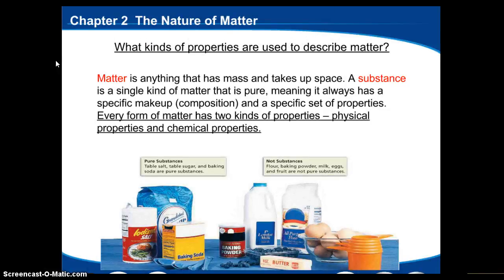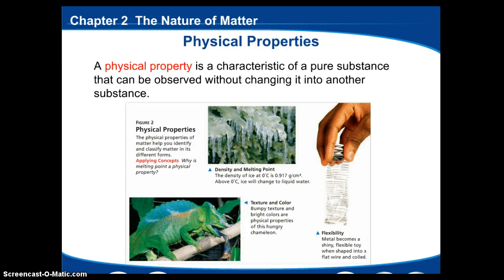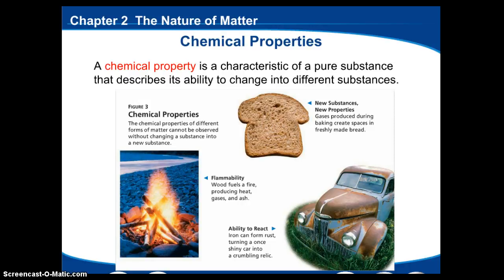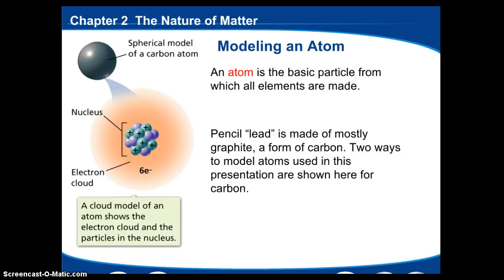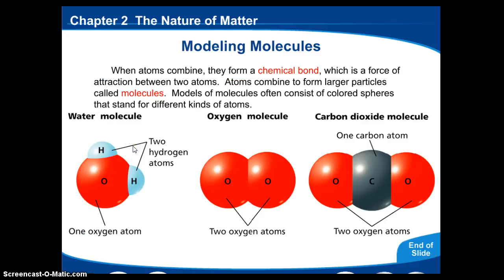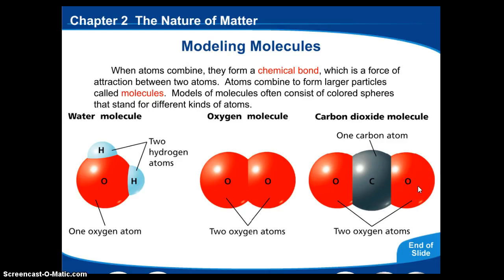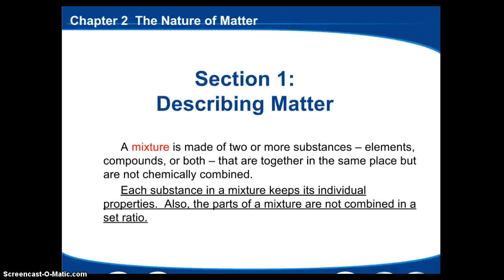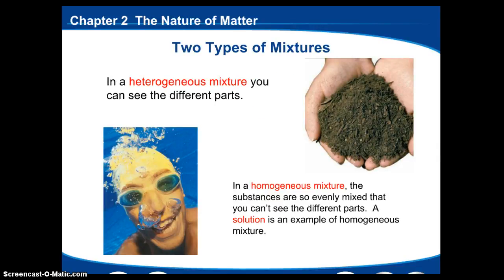2.1 NFL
2.1 NFL